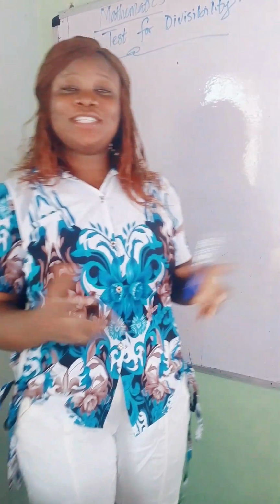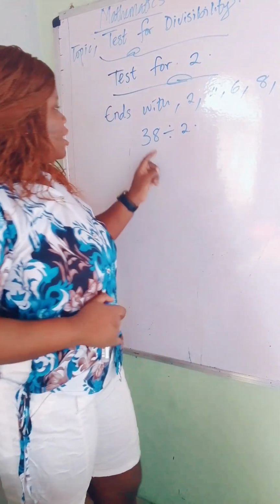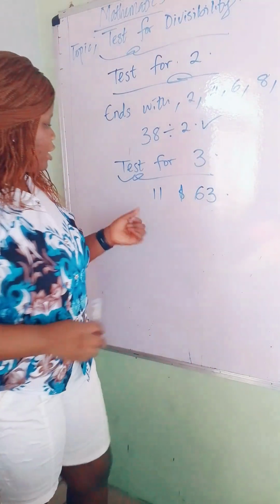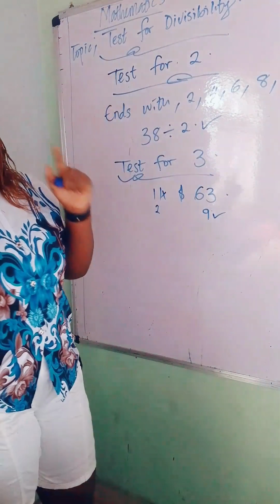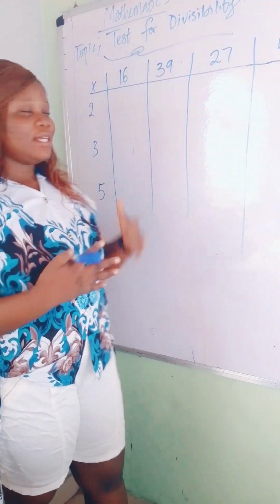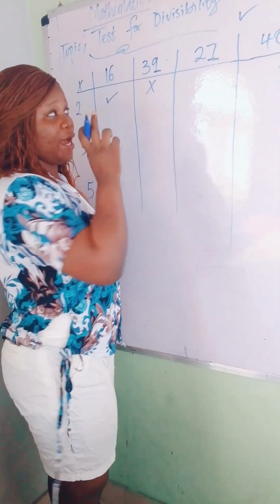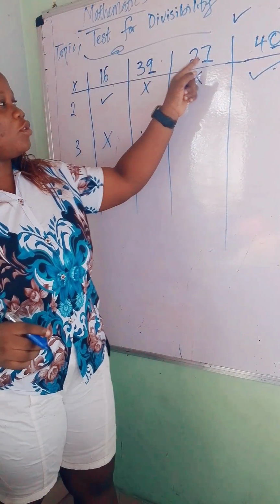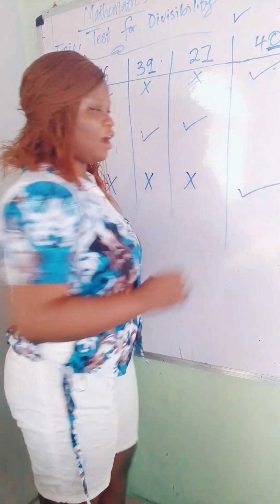Test for divisibility.